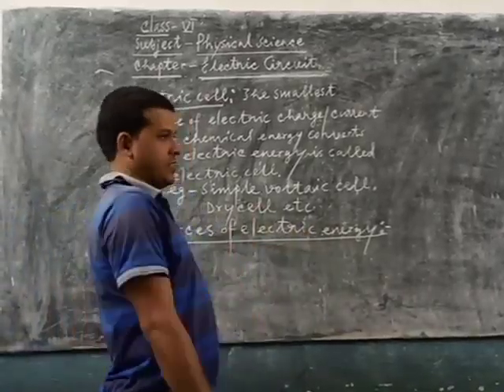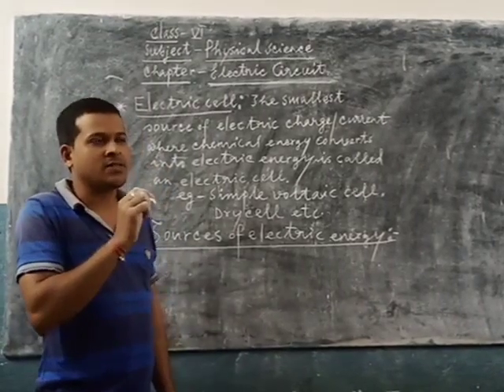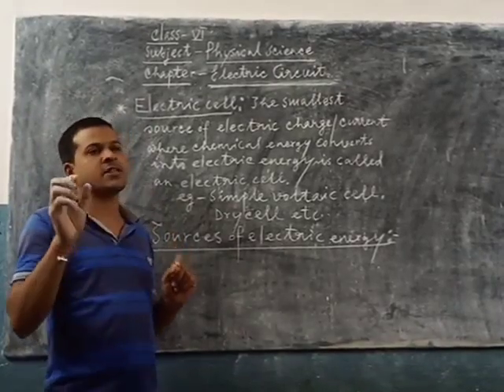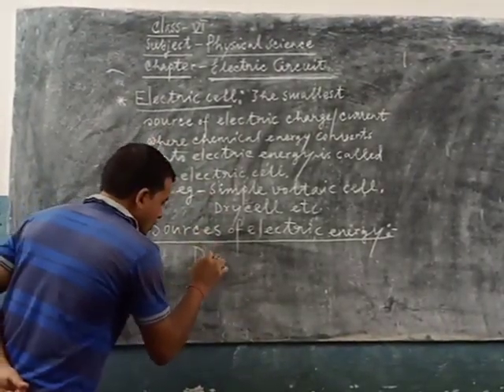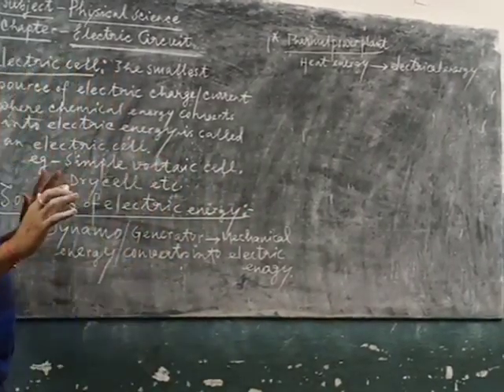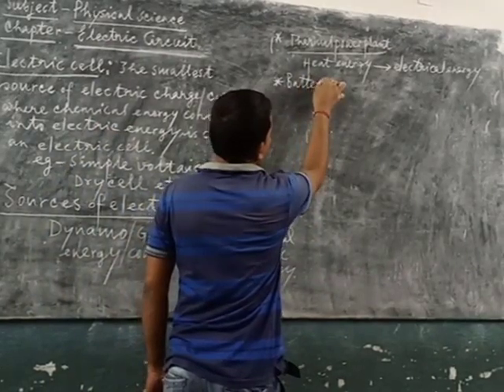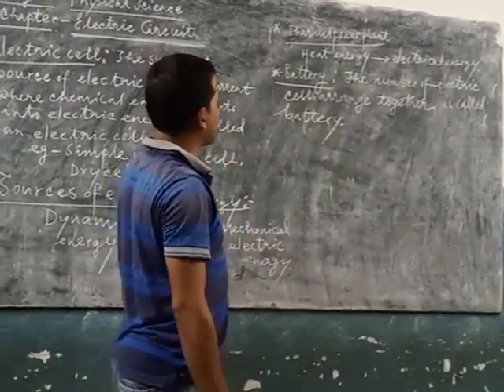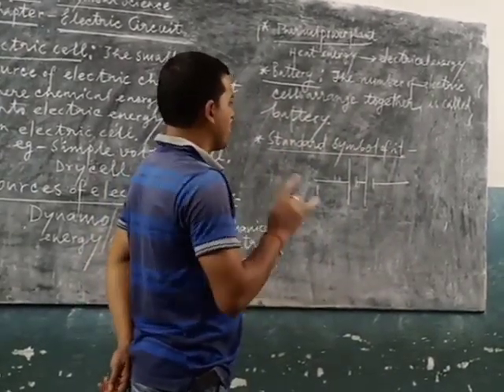Class-VI Science (Electric Circuit,Part-2) by S.D.M Sir